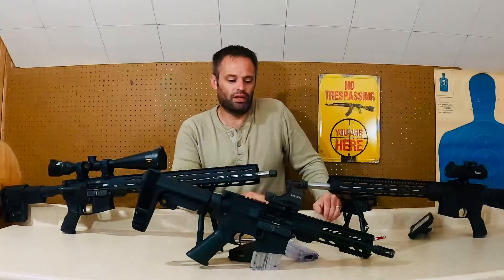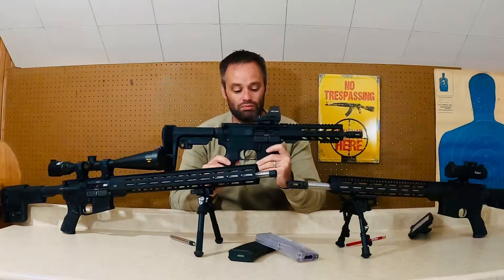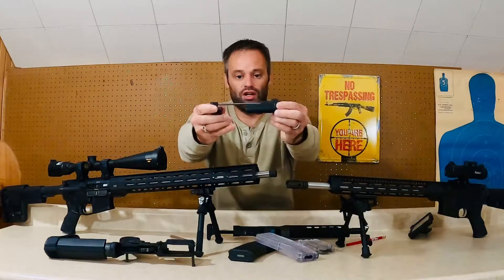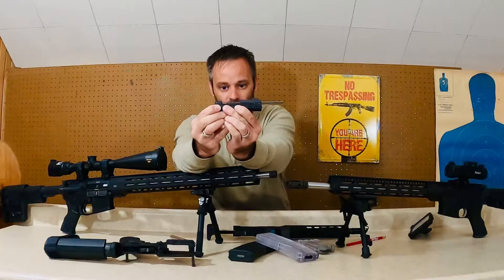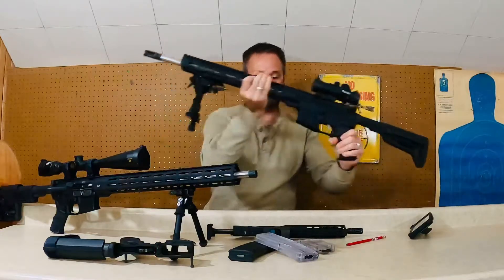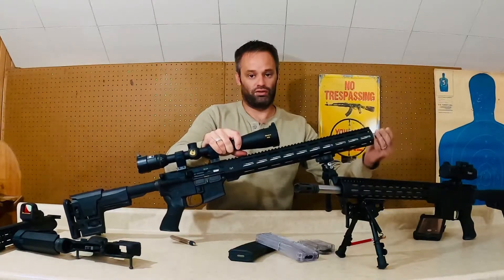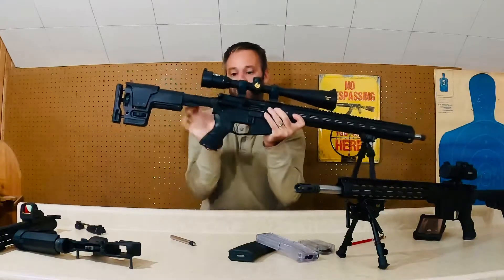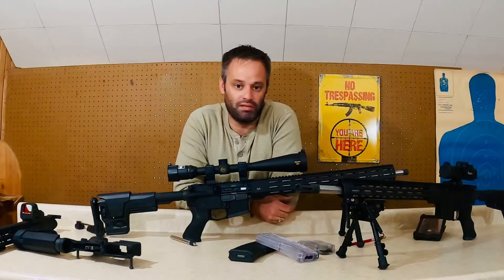Rock River Lar-22 and Similar AR-.22 Bolt Design.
Quick breakdown of the Lar-22, JP, and Nordic AR22 bolt design and why I chose that pattern.